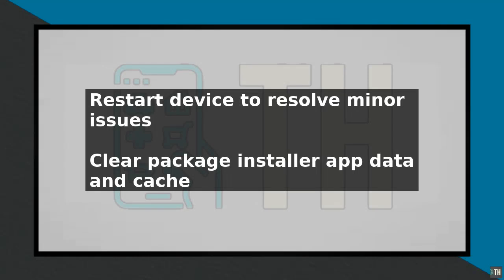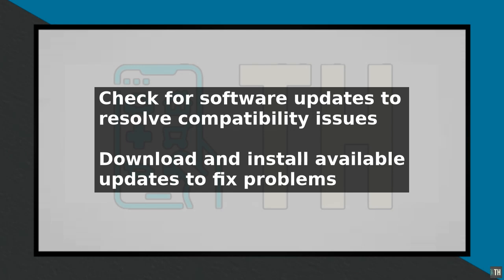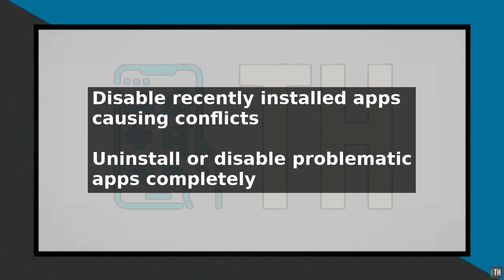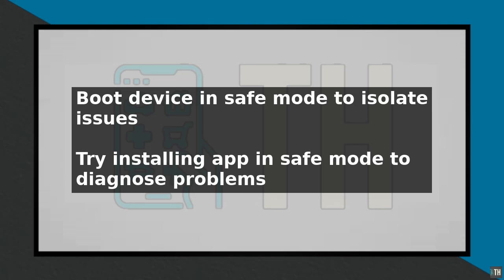How To Fix Android Package Installer If It Keeps Stopping Or Crashing (2025)